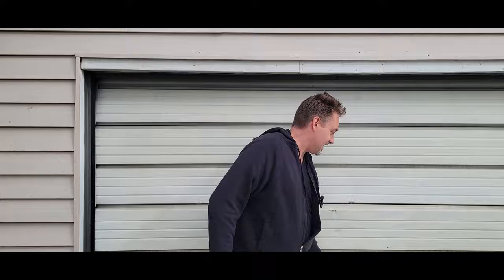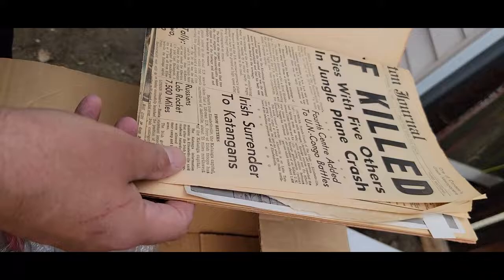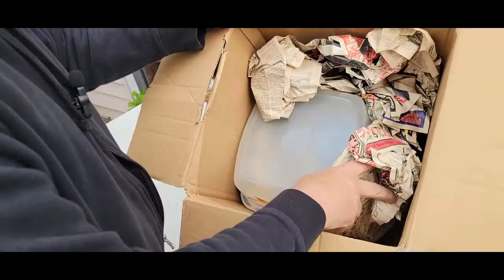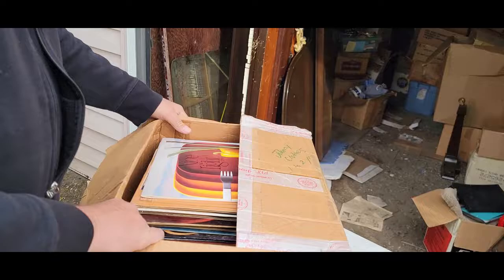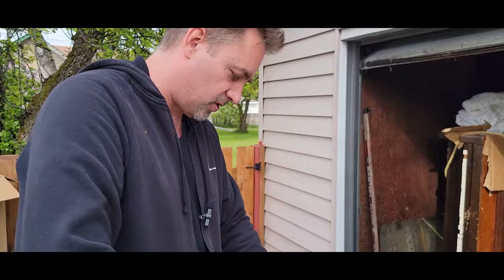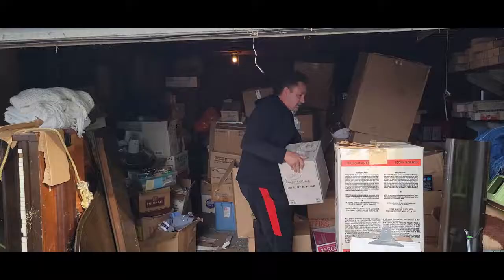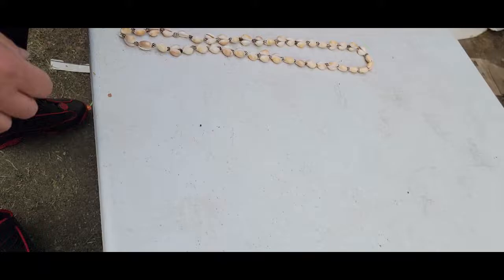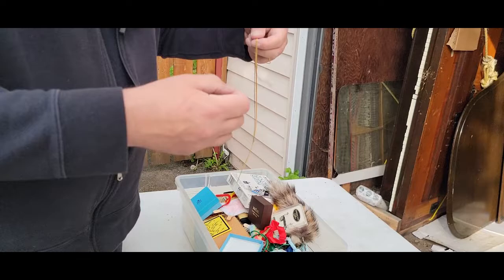I Found GOLD JEWLERY the BIG BAD WOLF in this Storage Locker Auction S1E2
Unboxing storage locker auction mystery boxes while hunting for treasure in this series of videos.